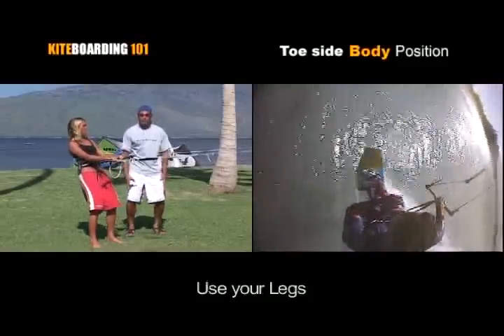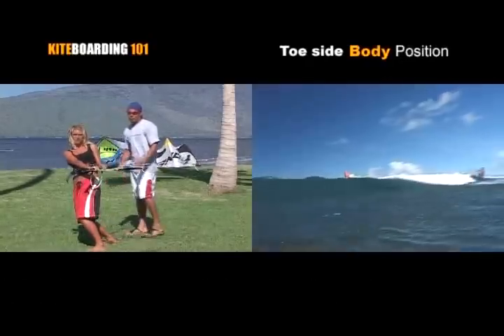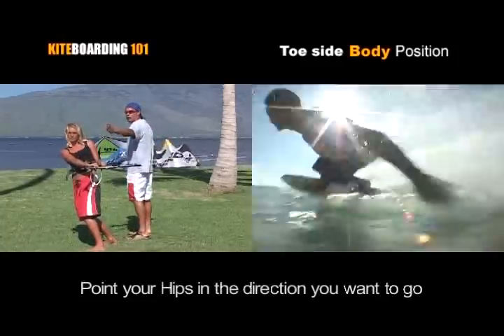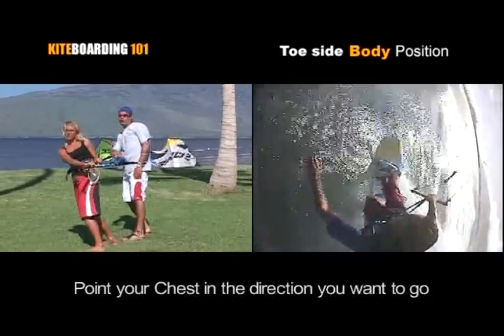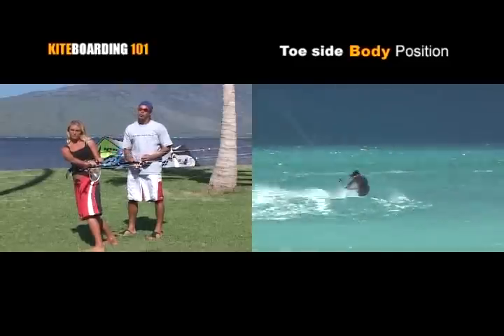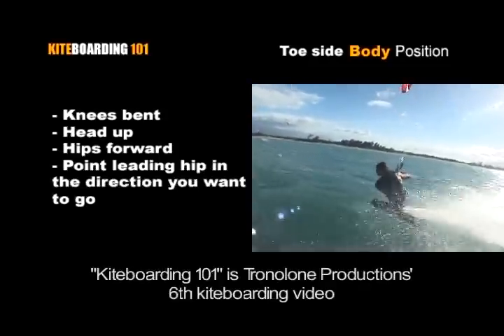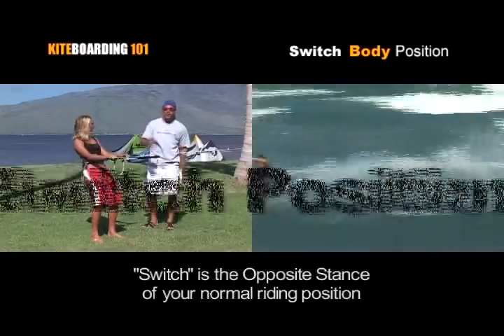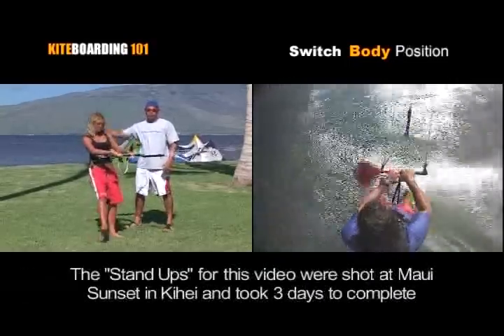toe side b position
toe side